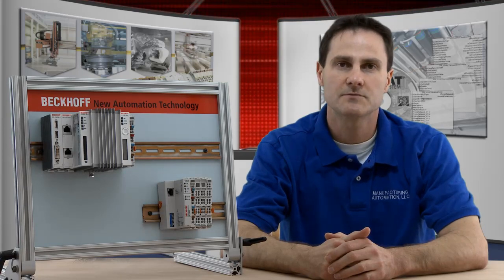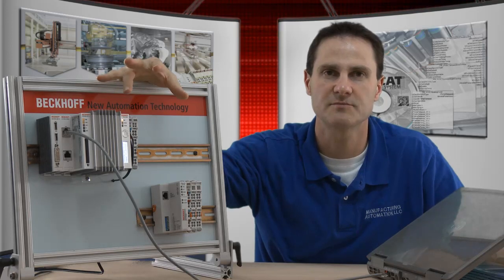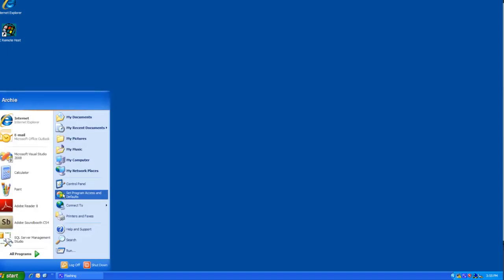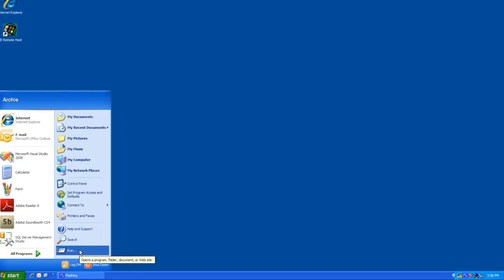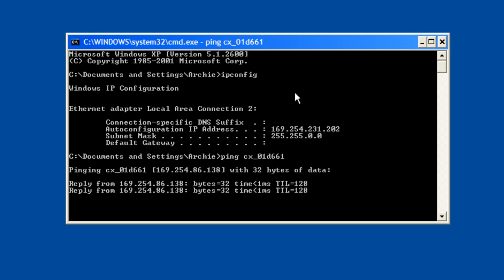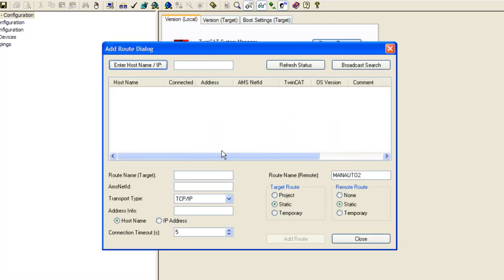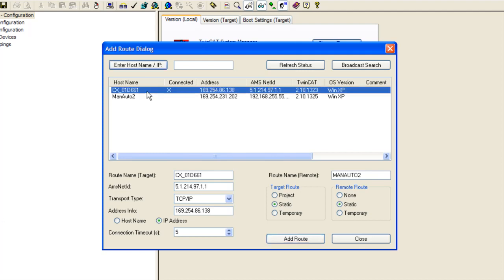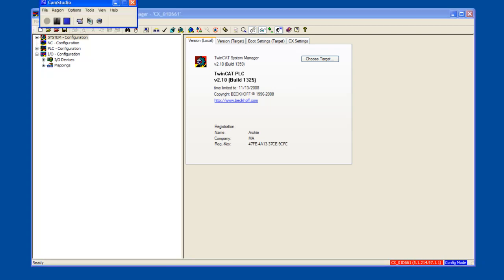Getting Connected Between Beckhoff CX and TwinCAT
This is a quick tutorial on how to establish communications between the TwinCAT development environment and a Beckhoff CX1020 with a PLC runtime.